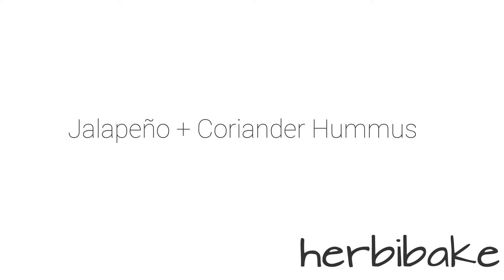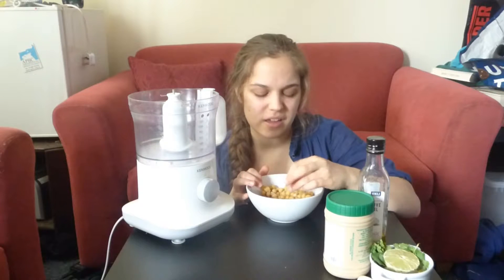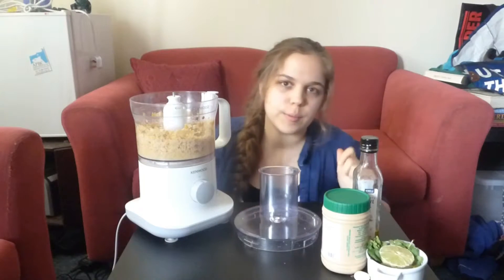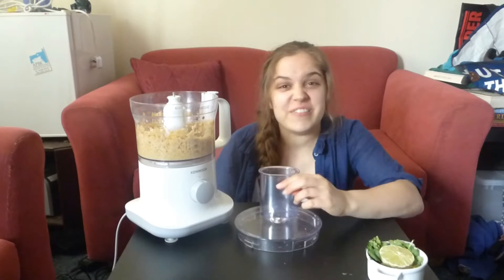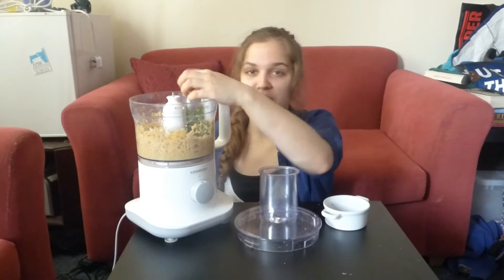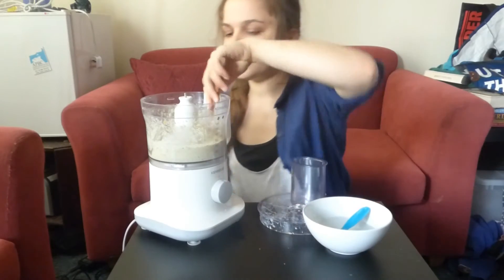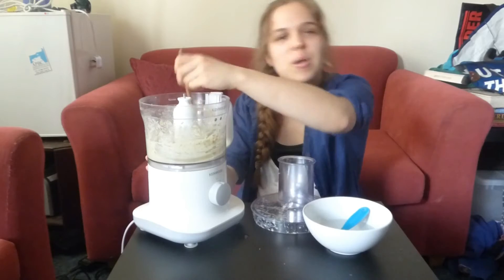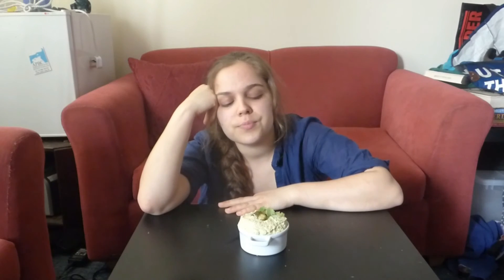JALAPEÑO + CORIANDER HUMMUS // WINGINGIT#3 VEGAN RECIPE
So many attempts at making hummus and I'm still not 100% certain what the correct spelling is...

This is another making it up as I go recipe where I try to make a hummus that isn't dry and has different flavours to normal.